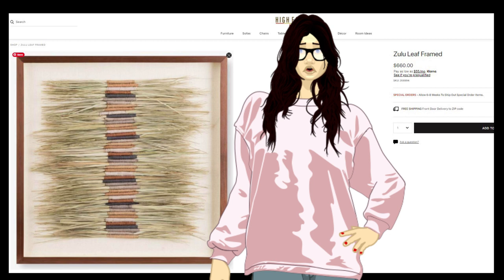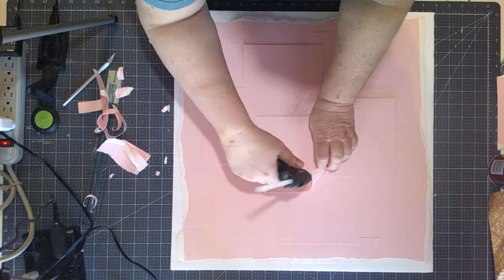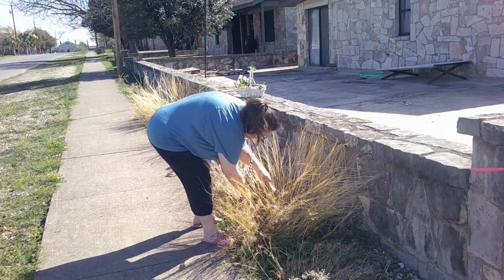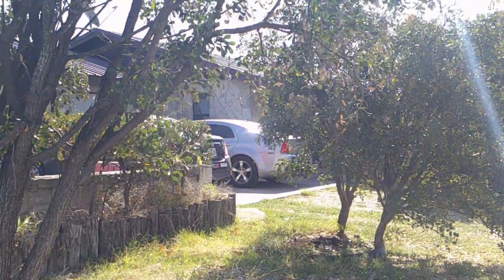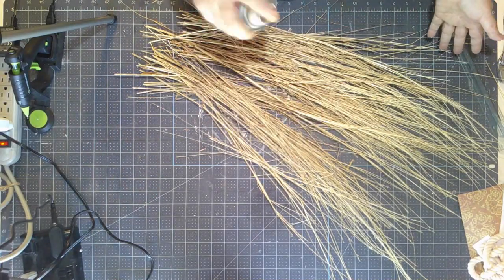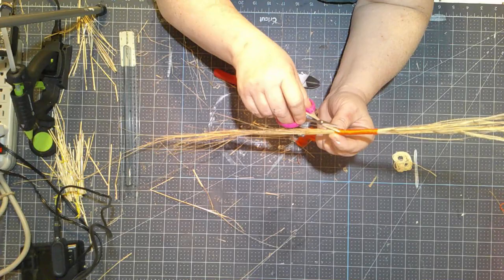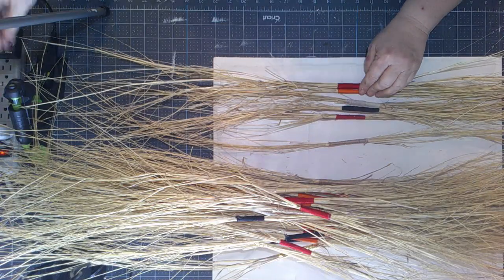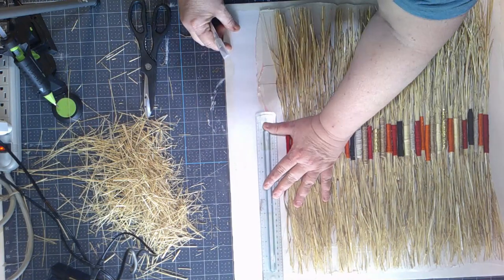ANTHROPOLOGIE / HIGH FASHION HOME WALL ART DUPE // LOOK FOR LESS CHALLENGE MAY 2021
This weeks DIY is part of a Look for Less Challenge hosted by the one-and-only Yami from The Latina Next Door. If you haven't had a chance to visit her channel... well... you're missin' out! She is utterly amazing and uber creative, so don't be shy about dropping in on her to say hello. The link to her YouTube channel, and the link to the this month's Look for less challenge, are directly below.

Thanks again for stopping by and if you have any questions about my dupe of the Zulu Leaf Wall Art, post in the comments and fly by as often as possible to take a looksee. Happy crafting!